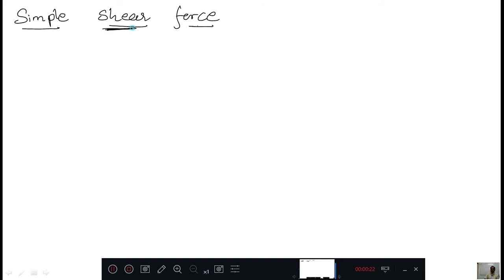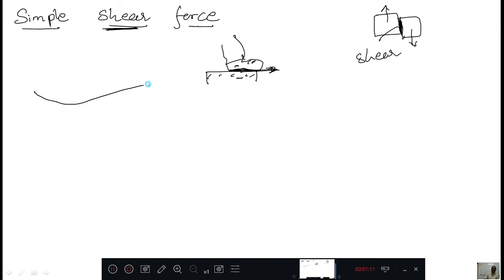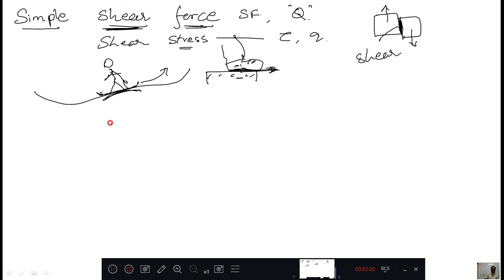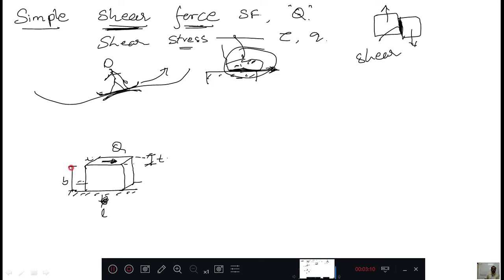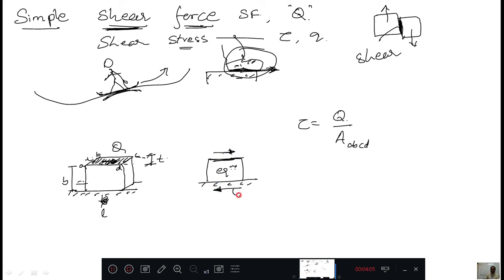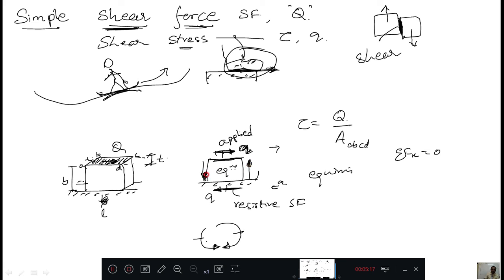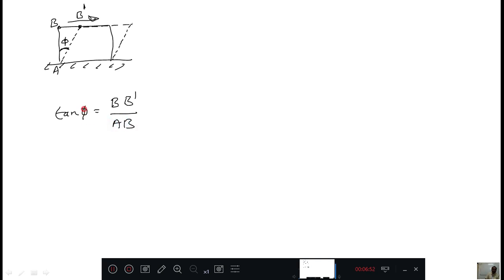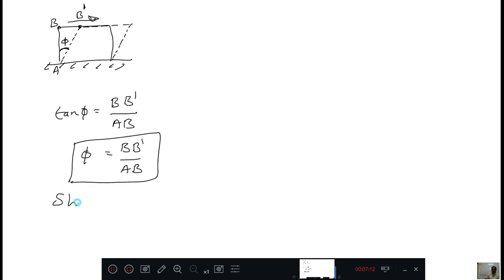1.15 Simple shear